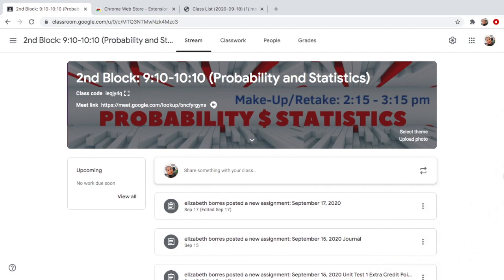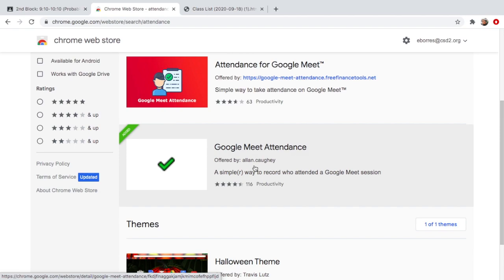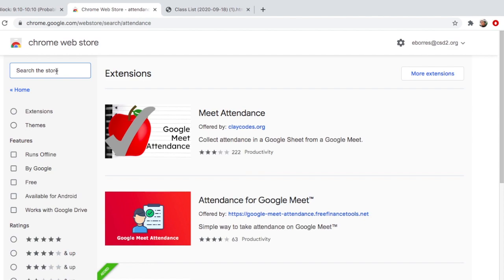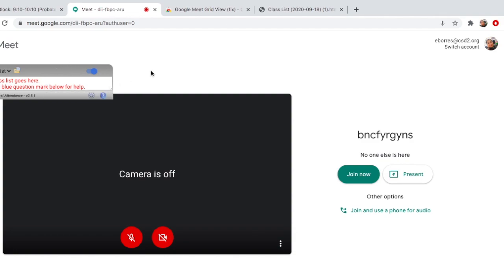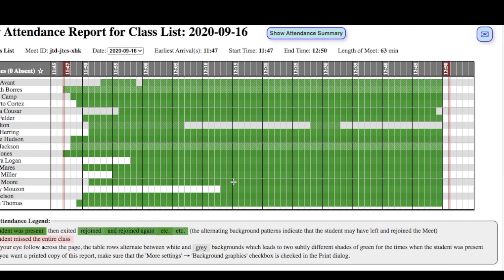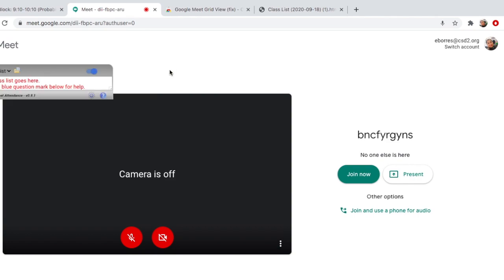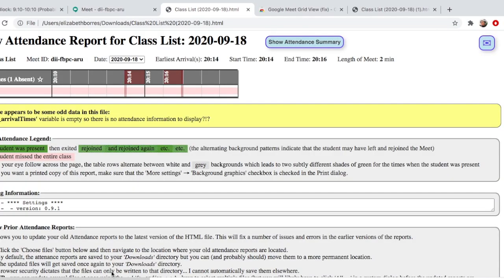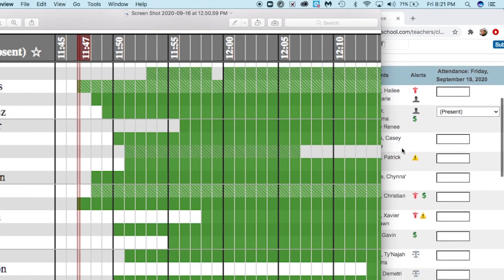BEST Google Meet Attendance Extension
This extension is intended for teachers (like me) who've had to rapidly transition to online classes and need a simple way to take attendance during a Google Meet.  As you start your Meet, you can enter a list of expected invitees and the extension will automatically detect who joined the call and how long they stayed.. You can save multiple class lists (which are shared to all of your devices).

The extension records which students attended, when they arrived and how long they stayed with all of the information displayed in a tidy HTML and CSV report.